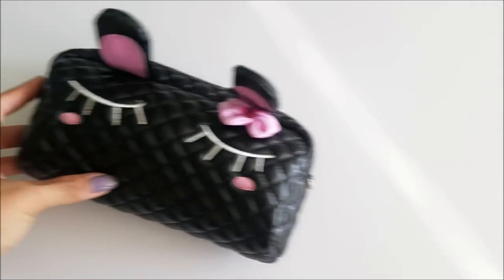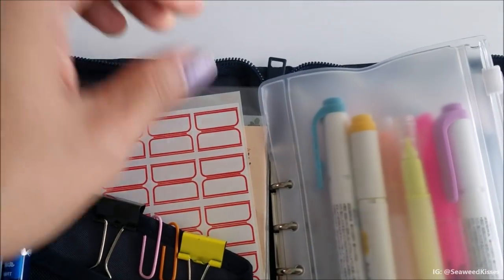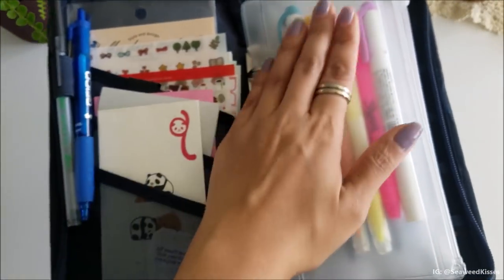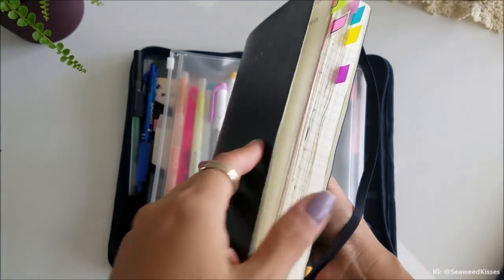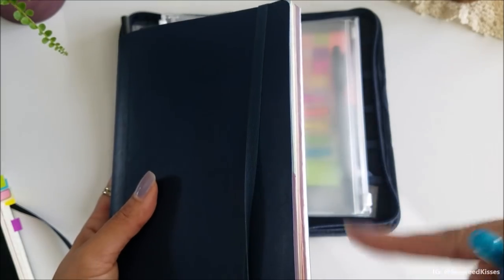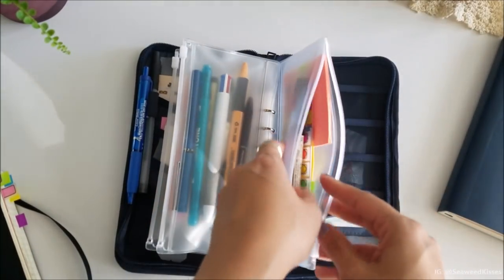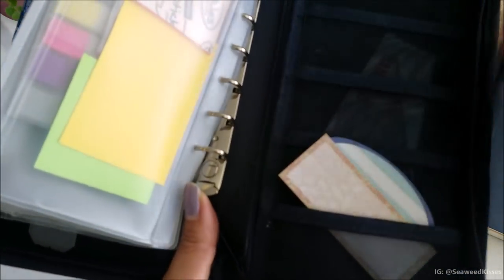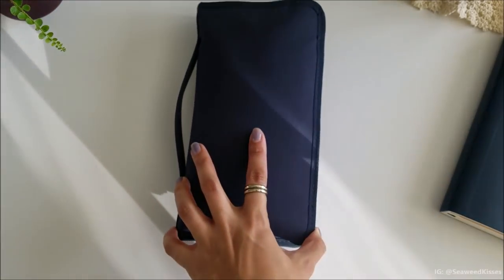What's In My MUJI Pen Case!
A look inside my MUJI Pencil/Pen Case. It's listed as a "passport case" but I've found it extremely versatile, especially for work. It can also be used for school, projects, and travels!

☝Get more bonus videos & support the love for journaling!

☝Thank you for your donated support!